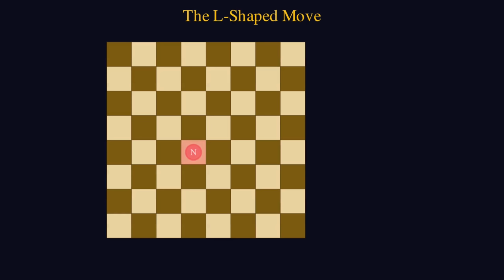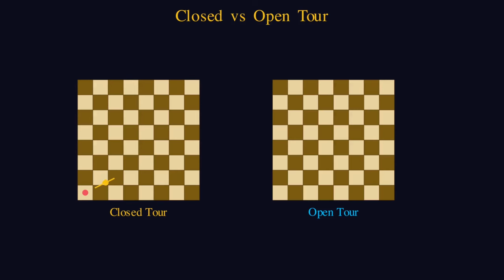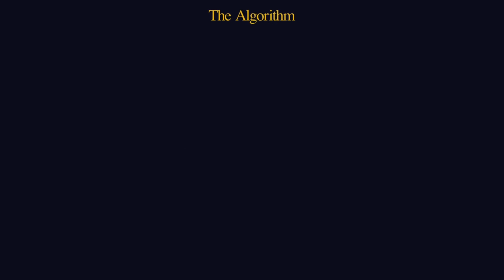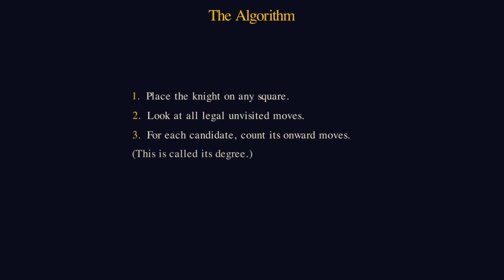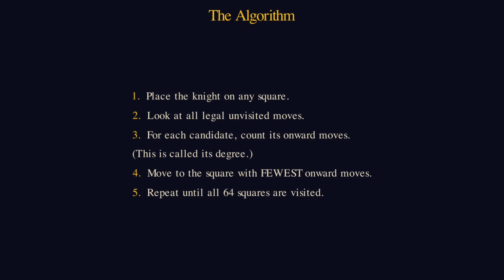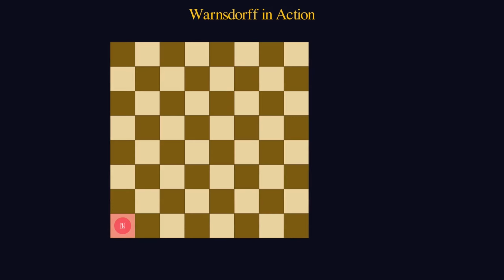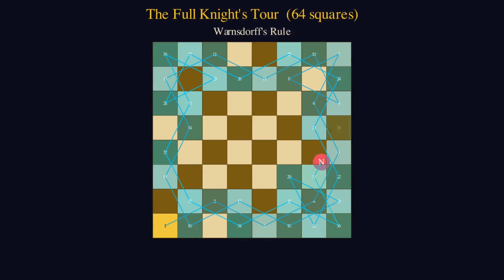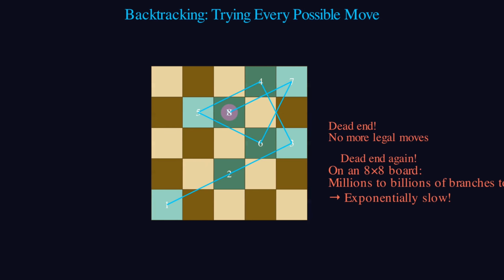Can a Chess Knight Visit Every Square Exactly Once?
Have you ever wondered if a knight on a chessboard can visit every single square exactly once?  This is the famous Knight’s Tour problem — one of the most elegant puzzles in mathematics and computer science.  In this video, we explore the classic Knight’s Tour on an 8x8 chessboard and solve it using one of the most efficient and beautiful algorithms: Warnsdorff’s Rule.  You’ll see step-by-step how the knight moves in its famous L-shape, why the problem is so difficult, and how a simple “greedy” strategy can find a complete tour in seconds. We’ll also compare it with the slower backtracking method and show a full visualization of the knight’s journey across all 64 squares.Whether you love chess, algorithms, or math puzzles, this video will blow your mind. Topics covered:
• What is the Knight’s Tour?
• Open tour vs Closed tour
• Warnsdorff’s Rule explained simply
• Real-time visualizationPerfect for students, programmers, chess lovers, and anyone who enjoys beautiful mathematical problems! Like if you enjoyed the visualization!
Comment: Have you ever tried solving the Knight’s Tour by hand?KnightsTour